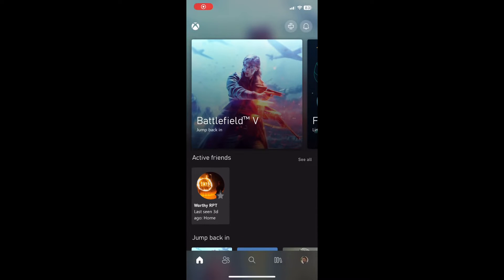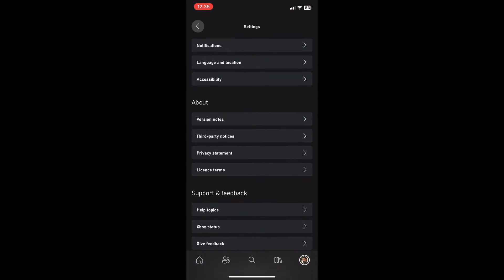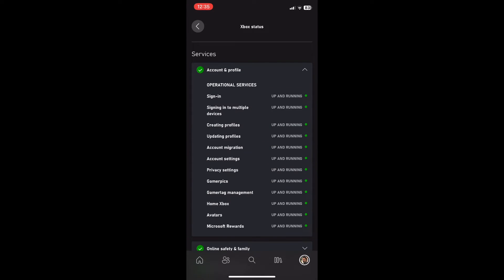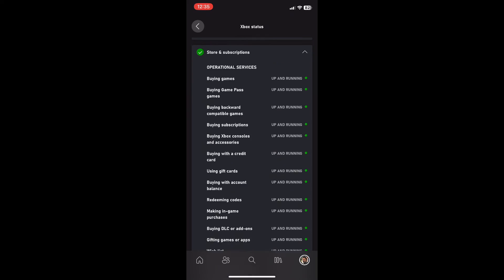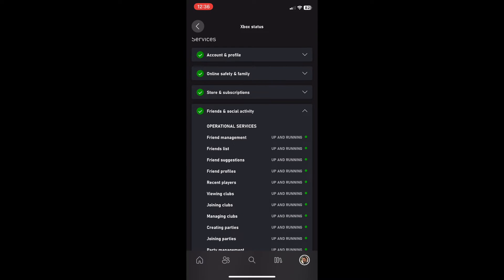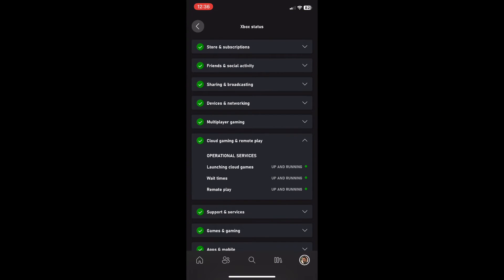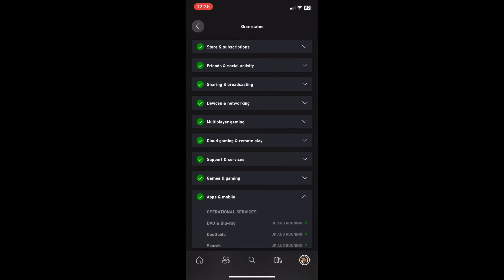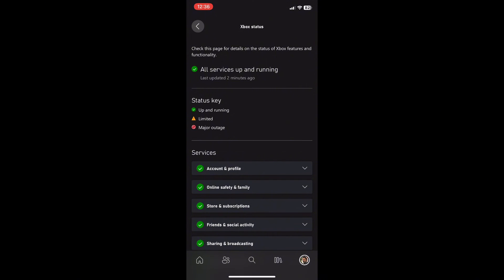How to check the Xbox status systems through the Xbox (Guide 2023)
Hey guys, in today’s video, I’ll be showing you how you can check the Xbox status system through the Xbox app so you can check what Xbox systems are down, limited and working.

REMEMBER to comment, any questions, queries and I subscribed down the comment section below because I will be replying all these comments so make sure you don’t hesitate to throw comment at me because I’m always happy to help. Sit back, relax and enjoy today’s video.

CONTENTS:
00:00 - INTRO
00:31 - Check Xbox status though the Xbox app
01:30 - Conclusion